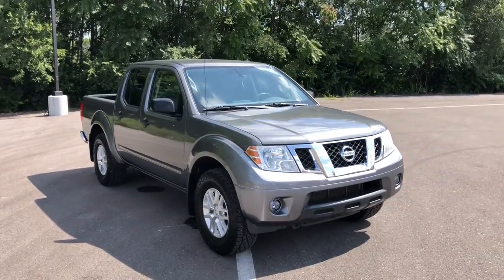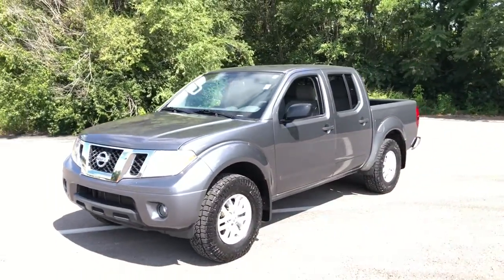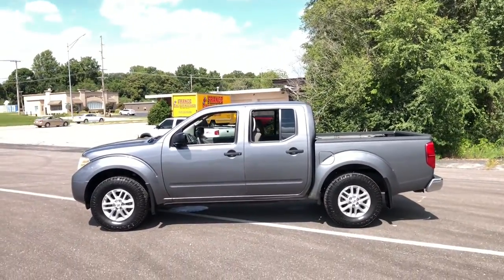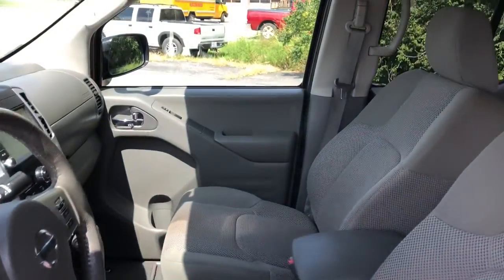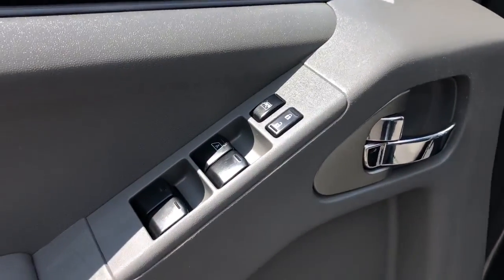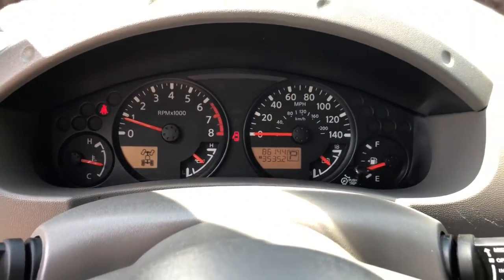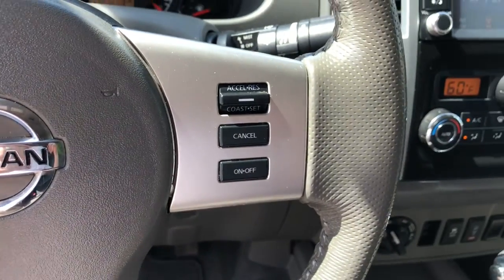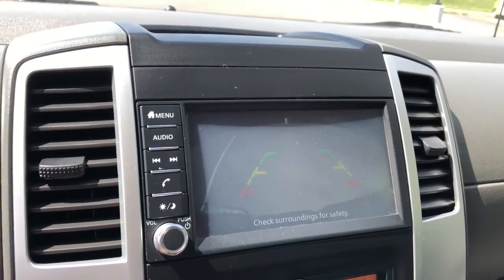2019 Nissan Frontier West Plains MO, Mt Home AR, Willow Springs MO, Nixa MO, Mountain Grove MO 23012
Gun Metallic  2019 Nissan Frontier available in West Plains Missouri at Taylor Grubaugh Chevrolet Buick GMC. Servicing the Mt Home AR, Willow Springs MO, Nixa MO, Mountain Grove MO area.

, [K01] VALUE TRUCK PACKAGE-inc: Leather Shift KnobHeated Front SeatsDual Zone Automatic Air ConditioningRear View Monitor w/Rear Sonar SystemUtili-Track System4 adjustable tie-down cleatsSliding Bed ExtenderAuto-Dimming Mirror w/Compass & Temperatureoutside temperature displaySpray-In BedlinerTrailer HitchLeather Steering WheelVehicle Security System (VSS)2 Additional SpeakersFog Lamps, [K11] VALUE TRUCK PACKAGE ITEMS - AUTOMATIC ONLY, [L92] FLOOR MATS, 1 Seatback Storage Pocket, 130 amp alternator, 2 12V DC Power Outlets, 21.1 Gal. Fuel Tank, 3.357 Axle Ratio, 550CCA Maintenance-Free Battery w/Run Down Protection, 60-40 Folding Split-Bench Front Facing Fold-Up Cushion Rear Seat, ABS And Driveline Traction Control, Aero-Composite Halogen Headlamps, Air Filtration, Airbag Occupancy Sensor, Analog Appearance, Auto Locking Hubs, Back-Up Camera, Black Door Handles, Black Power Side Mirrors w/Manual Folding, Black Side Windows Trim and Black Front Windshield Trim, Body-Colored Front Bumper w/Colored Rub Strip/Fascia Accent and 1 Tow Hook, Brake Actuated Limited Slip Differential, Cargo Lamp w/High Mount Stop Light, Chrome Grille, Chrome Rear Step Bumper, Clearcoat Paint, Cloth Seat Trim, Cruise Control w/Steering Wheel Controls, Curtain 1st And 2nd Row Airbags, Day-Night Rearview Mirror, Deep Tinted Glass, Delayed Accessory Power, Double Wishbone Front Suspension w/Coil Springs, Driver And Passenger Visor Vanity Mirrors w/Driver And Passenger Auxiliary Mirror, Driver Foot Rest, Dual Stage Driver And Passenger Front Airbags, Dual Stage Driver And Passenger Seat-Mounted Side Airbags, Electronic Stability Control (ESC), Electronic Transfer Case, Engine: 4.0L DOHC V6, Fade-To-Off Interior Lighting, Fixed Antenna, Front Anti-Roll Bar, Front Center Armrest, Front Cupholder, Front Map Lights, Full Carpet Floor Covering, Full Cloth Headliner, Full Floor Console w/Covered StorageMini Overhead Console w/Storage and 2 12V DC Power Outlets, Full-Size Spare Tire Stored Underbody w/Crankdown, Fully Galvanized Steel Panels, Gas-Pressurized Shock Absorbers, Gauges -inc: SpeedometerOdometerVoltmeterOil PressureEngine Coolant TempTachometer and Trip Odometer, GUN METALLIC, GVWR: 5 816 lbs, HVAC -inc: Underseat Ducts, Hydraulic Power-Assist Speed-Sensing Steering, Immobilizer, Instrument Panel Covered BinDashboard StorageDriver / Passenger And Rear Door Bins and 2nd Row Underseat Storage, Interior Trim -inc: Metal-Look Instrument Panel Insert and Chrome Interior Accents, Locking Glove Box, Low